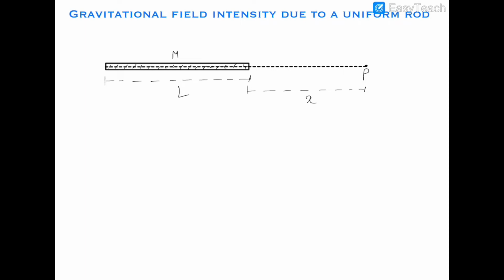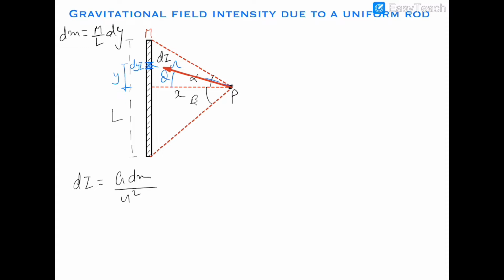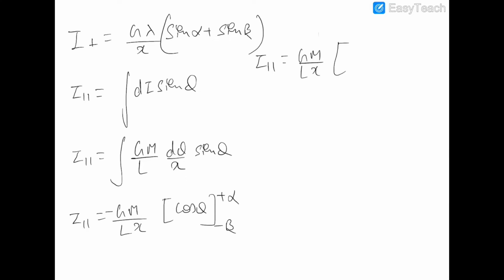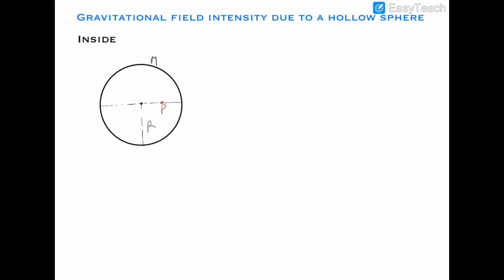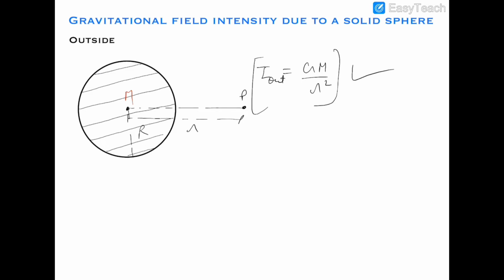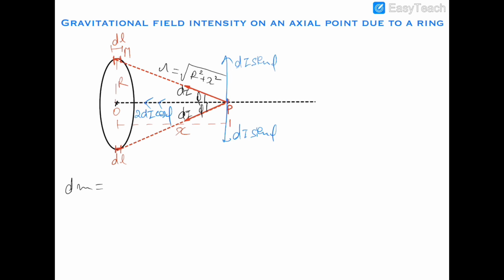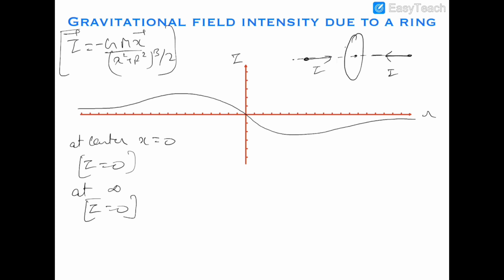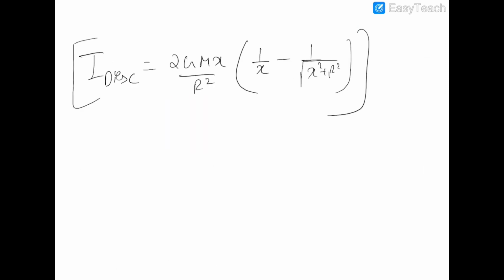Gravitational field intensity due to extended mass system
This video contains the derivation and graphical representations of gravitational field intensities due to a ring, disc, rod, hollow sphere and solid sphere